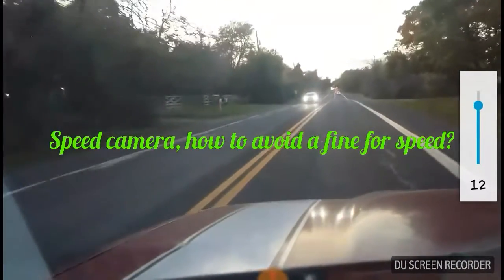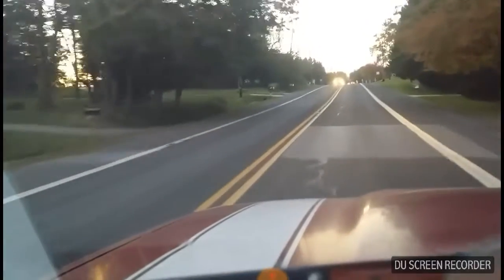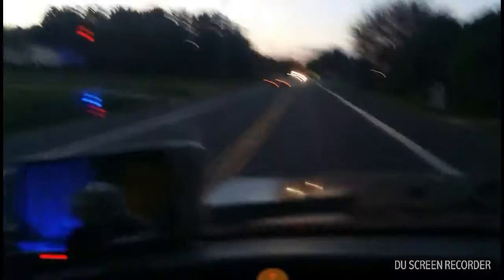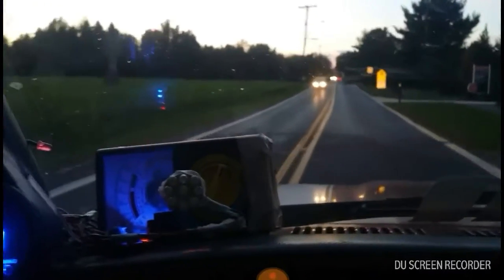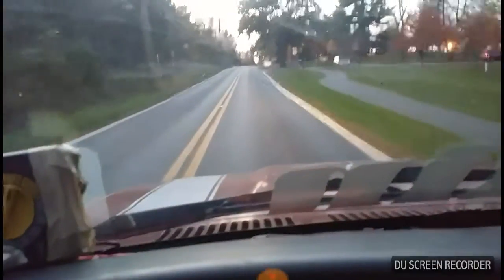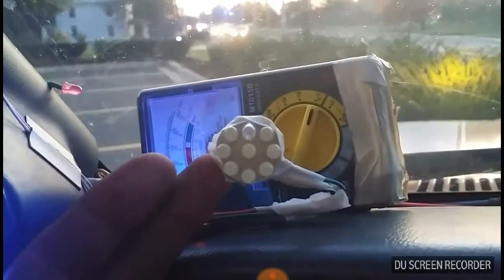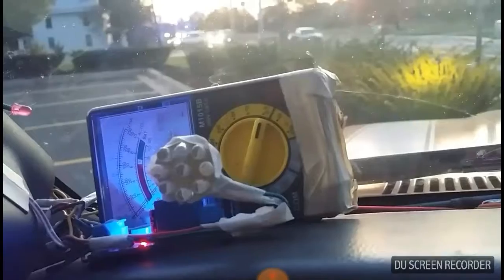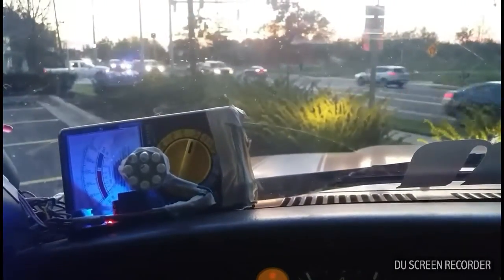Radar signal detector with proximity sensor, discovered accidentally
Discover if the speed cameras siting on your way are working or not and after see if you can be worry about it or not.